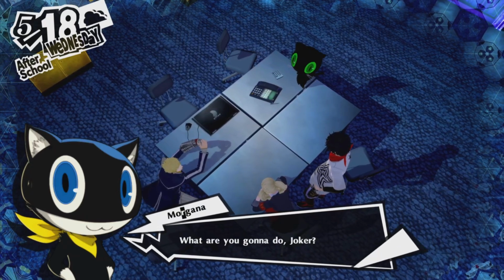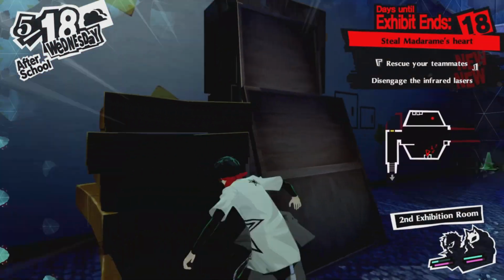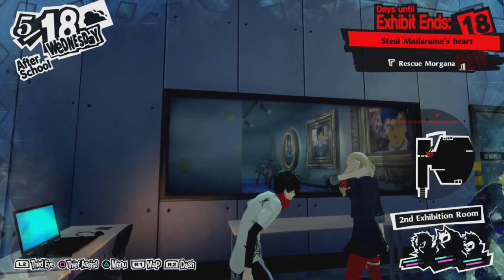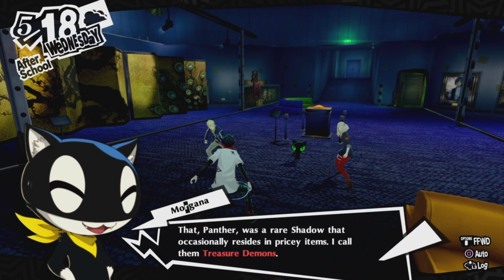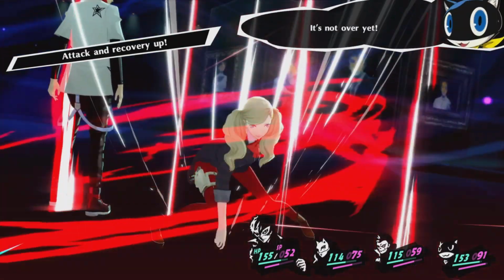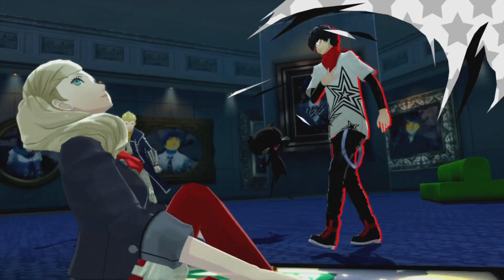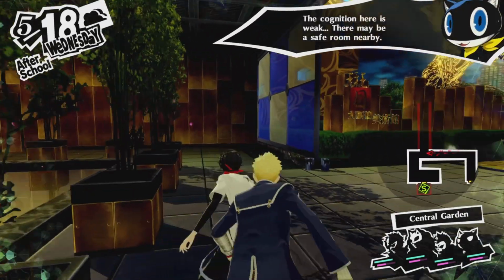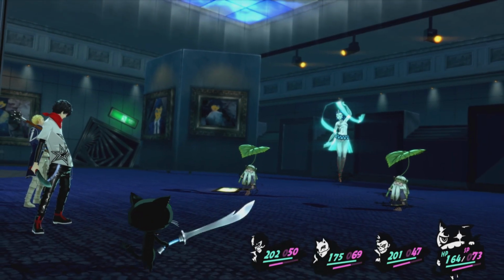Persona 5 royal playthrough part 32: Umbrella academy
I am playing Persona 5 Royal with near all DLC related items installed, however I will not be making use of any DLC persona and I will not be using DLC related items to over level my characters. I will be playing the game through in its entirety meaning all three semesters.